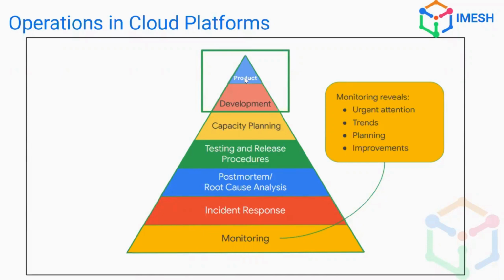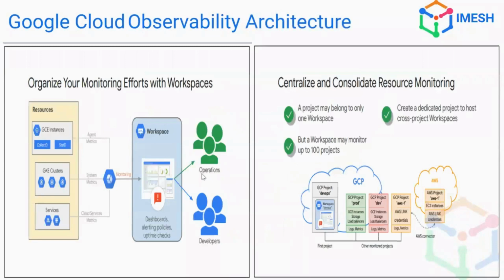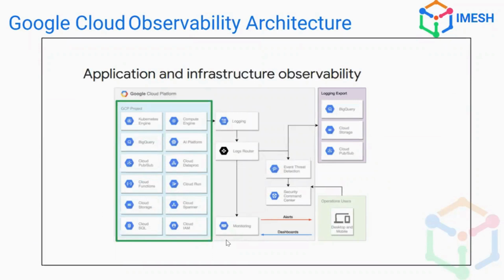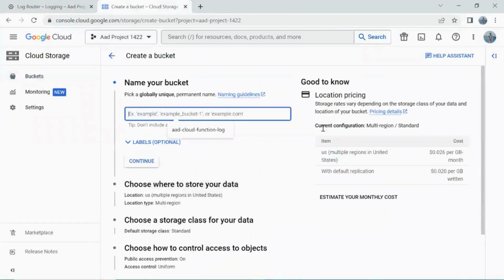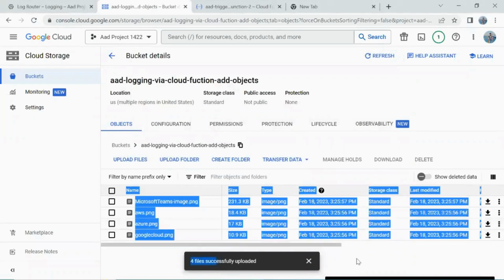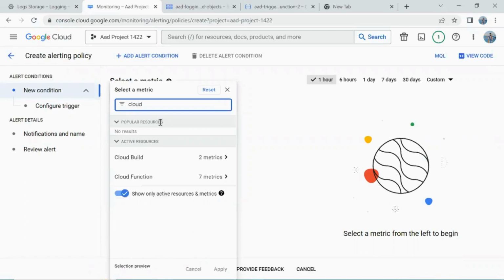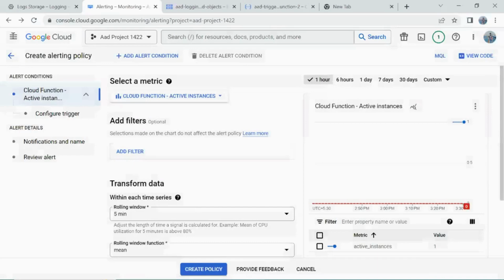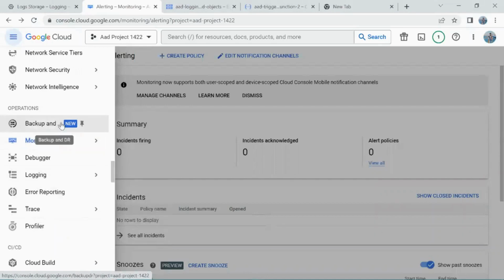Cloud Logging and Monitoring in Google Cloud | Performance Monitoring | Webinar I IMESH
In this video, you'll learn how to use Cloud Logging and Monitoring in Google Cloud Platform (GCP) to gain visibility into your applications and infrastructure. You'll see how to configure and use various tools such as Stackdriver Logging, Metrics, Error Reporting, and Trace to collect, analyze, and visualize data from your GCP resources. You'll also learn how to set up alerts, dashboards, and charts to monitor your system's health and performance, and troubleshoot issues. Whether you're a developer, a DevOps engineer, or a cloud architect, this video will show you how to leverage GCP's powerful logging and monitoring capabilities to improve your application's reliability and efficiency.

▬▬▬▬▬▬ Timestamps ▬▬▬▬▬▬
00:00-01:53 Introduction and Agenda
01:55 Why do we need monitoring services in a Software Life cycle.
07:01 Introduction of Cloud monitoring services
12:20 Information about Google cloud Observability architecture
15:56 Operations-based tools for monitoring in Google Cloud Platform
19:14 Demo - Creating a cloud storage bucket and invoking the cloud function to generate the logs in the Cloud logging tool
32:05 Application Performance management tools in Google Cloud Platform
32:40 Introduction to Cloud Trace
34:16 Introduction to Cloud debugger
36:24 Introduction to Cloud Profiler
38:07 Conclusion

▬▬▬▬▬▬  Thanks ▬▬▬▬▬▬